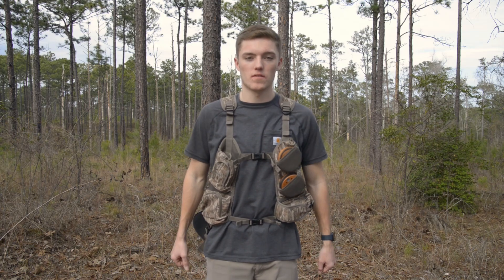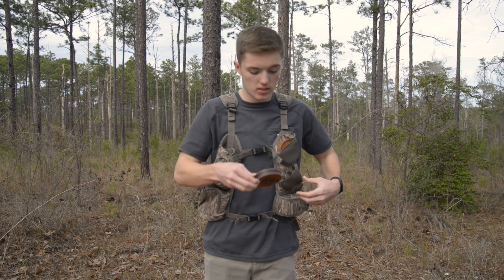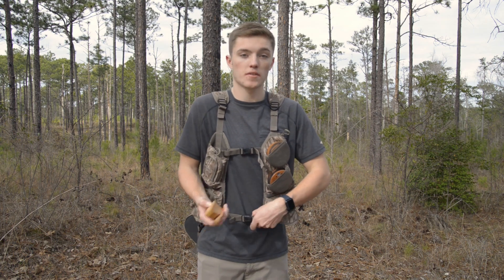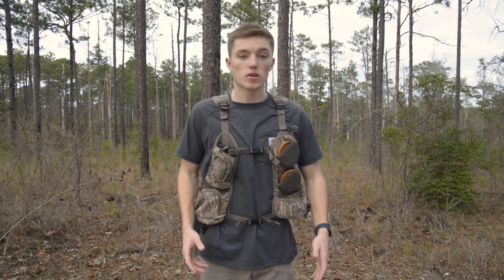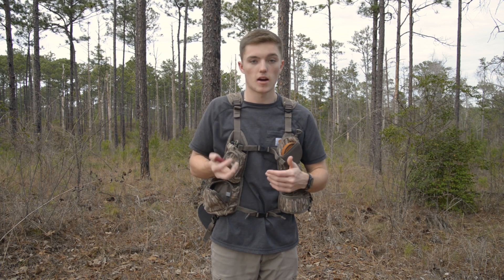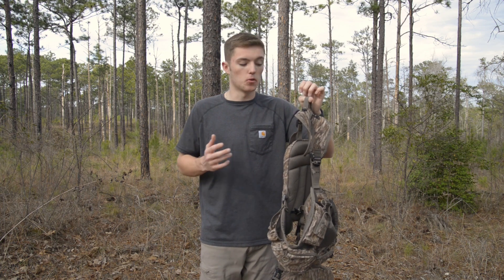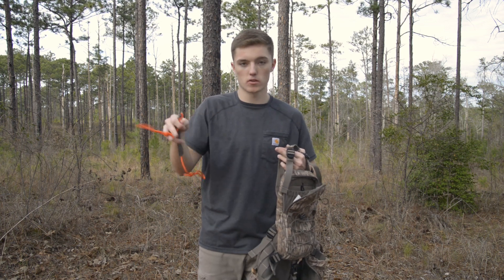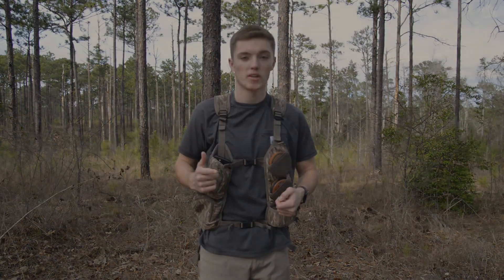What's Inside My TURKEY VEST (Knight & Hale)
Walmart Cushion